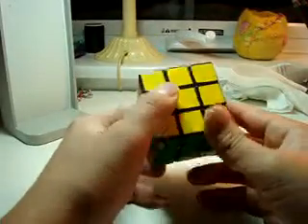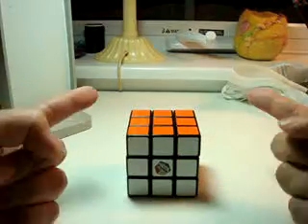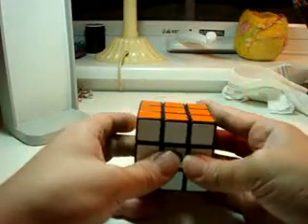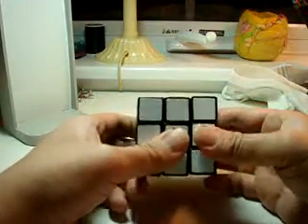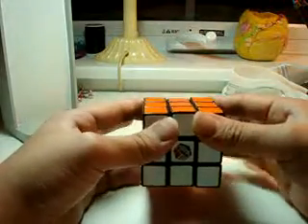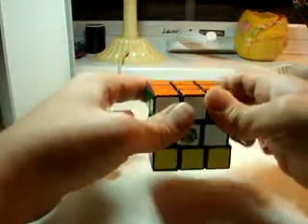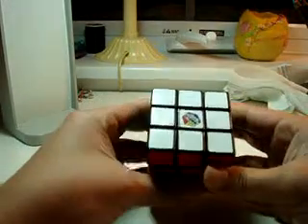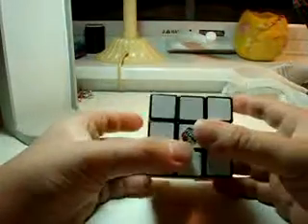Dr. Ryce Teaches Rubik's Cube (Part 0)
Movements:

Index Finger Rotates Top
Ring Finger Rotates Bottom
Thumbs Rotate Front
Nothing Rotates Back

Right Side / Left Side, self explained